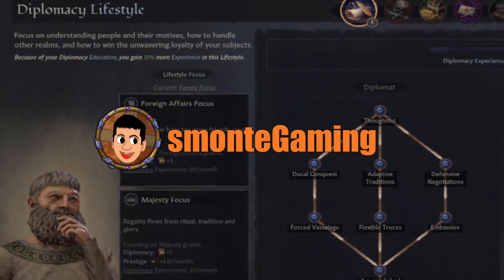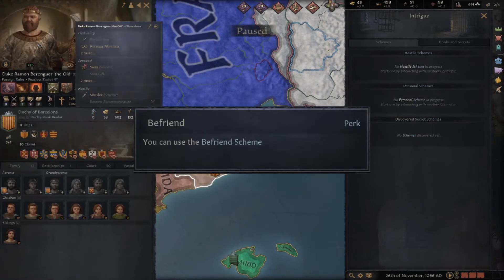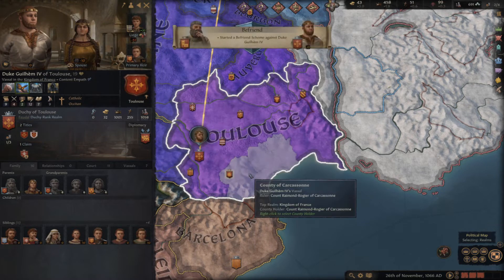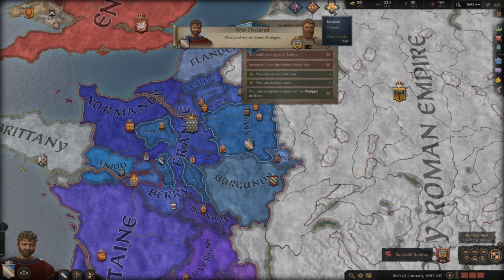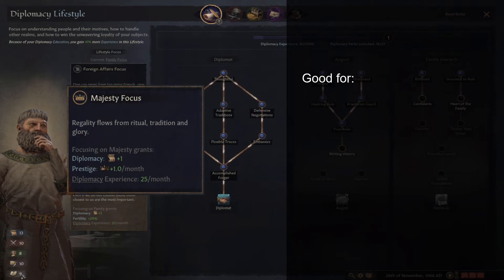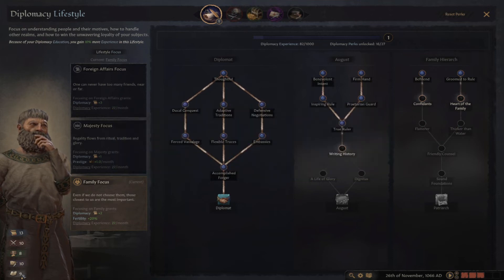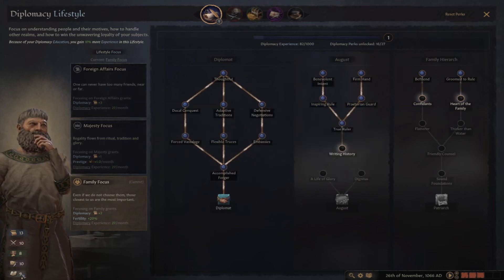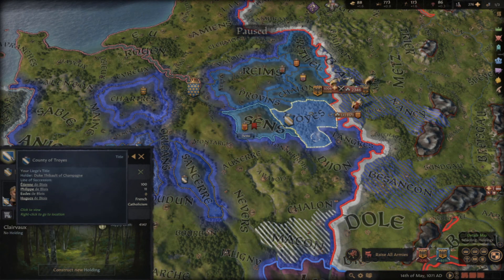CK3 Diplomacy Guide: Schemes, Alliances, Lifestyle Perks & Builds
Here is a somewhat in-depth guide of the Diplomacy and associated mechanics.  I stay somewhat high level as the uses of each of these interactions are endless but should have some useful tips in here for beginner and advanced players alike.

The last portion of the video I take a look a the Diplomacy Perk trees and highlight a few perks and combinations that can be useful to any ruler.